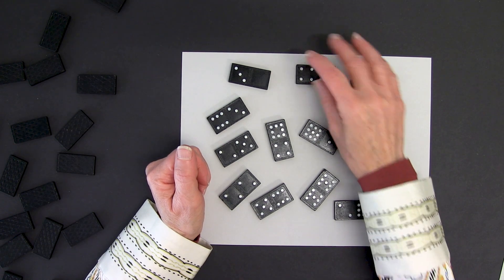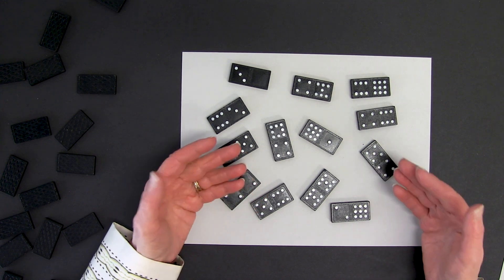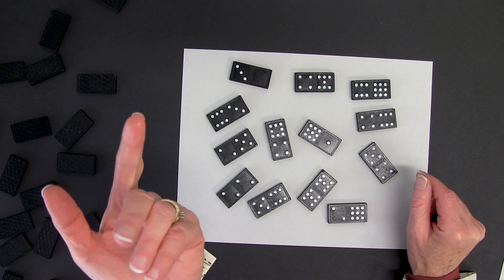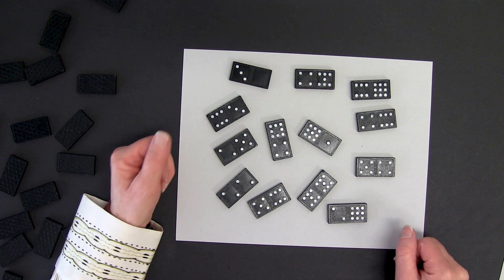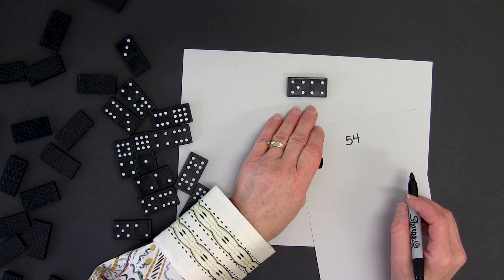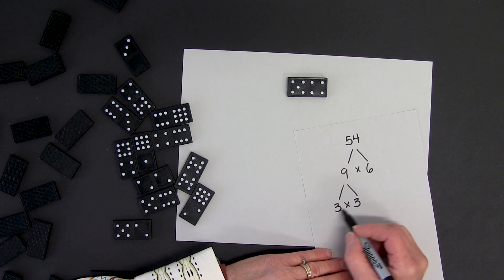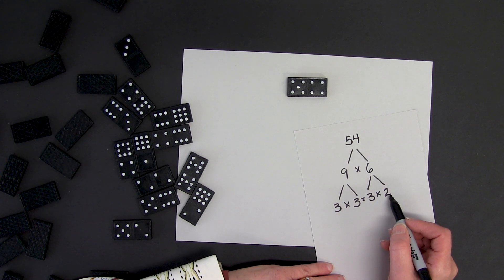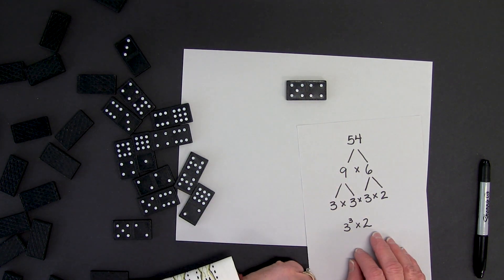Dominoes - Prime Factorization